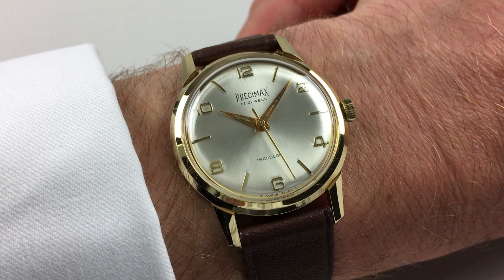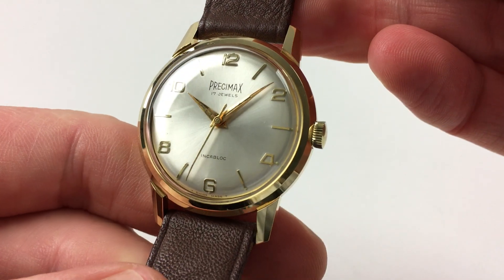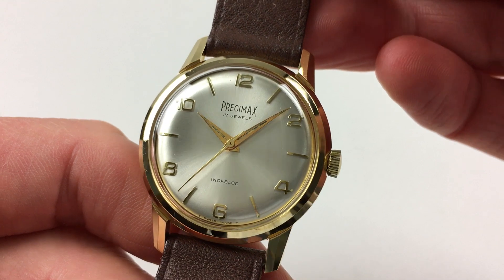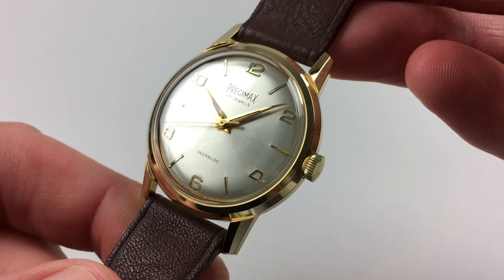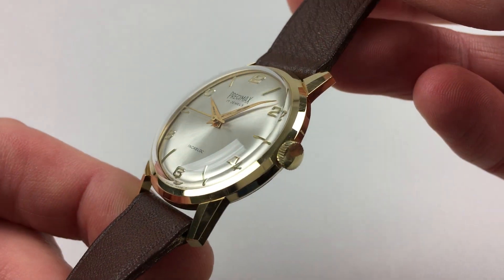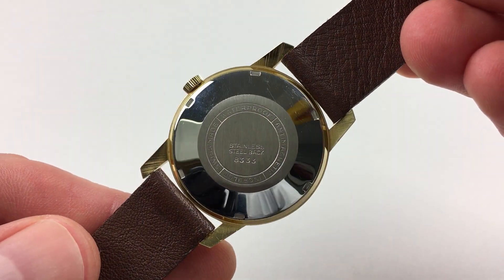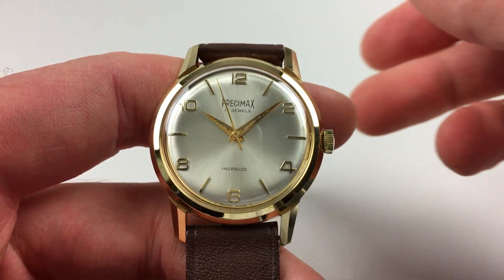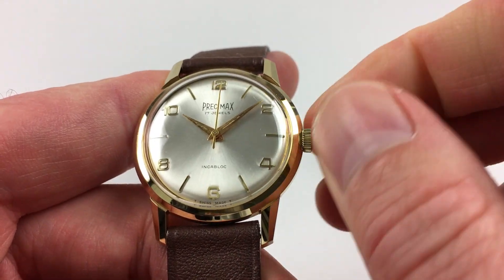Precimax gold plated vintage wristwatch, circa 1965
A new/old stock gold plated and steel manually wound centre seconds wristwatch